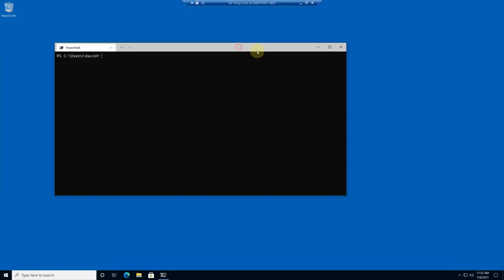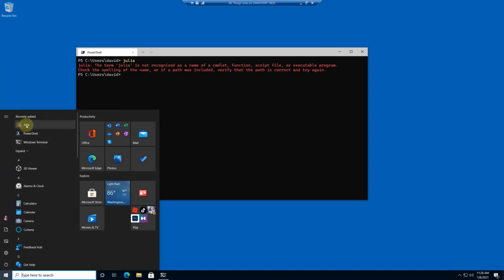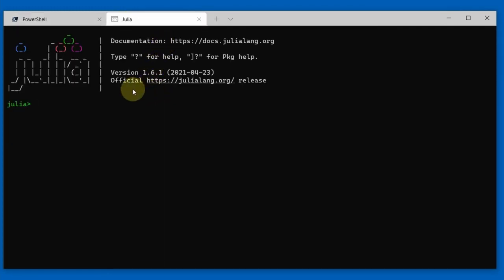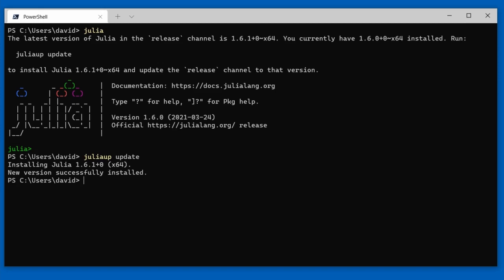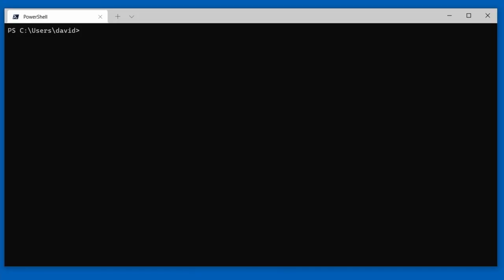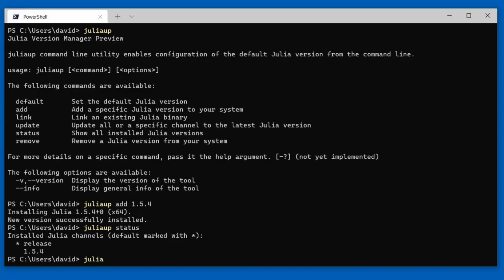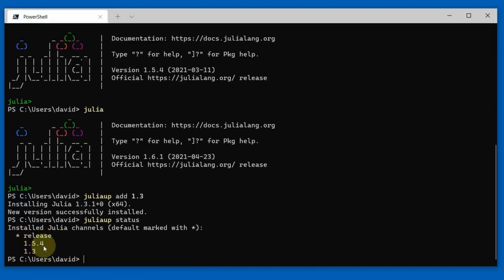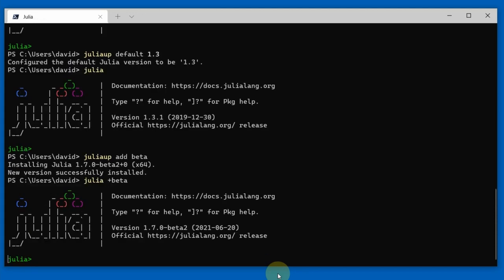Julia in the Windows Store | David Anthoff | JuliaCon2021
Abstract:
I will describe an effort to distribute Julia via the Windows Store. This effort includes a full Julia version manager that provides the ability to install multiple Julia versions at the same time, switch between them etc. The talk showcases an experimental working version of the installer from a user perspective, and also gives a brief deep dive around the technologies used.

00:00 Welcome!
00:10 Help us add time stamps for this video! See the description for details.